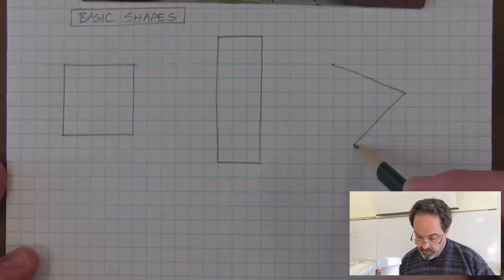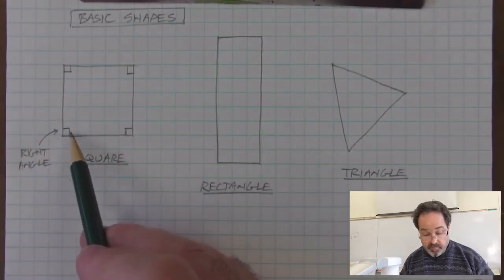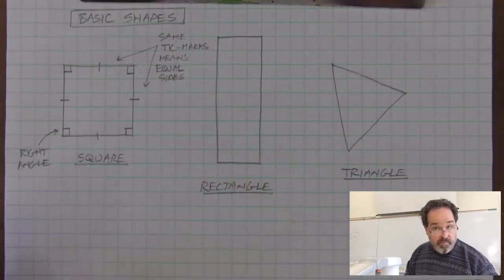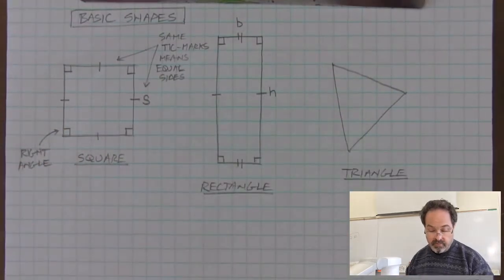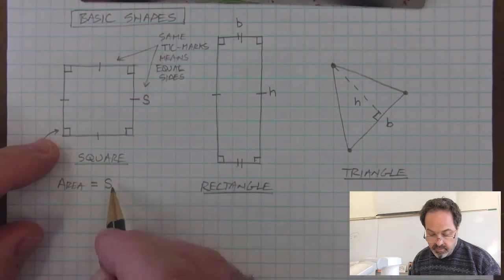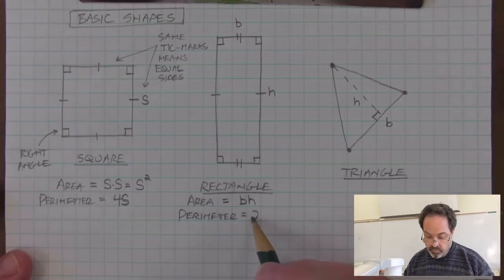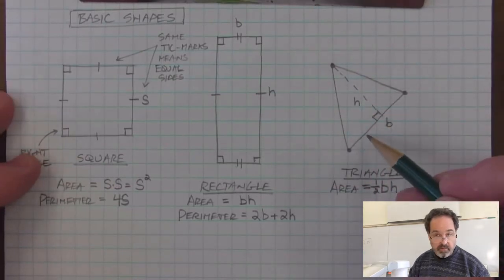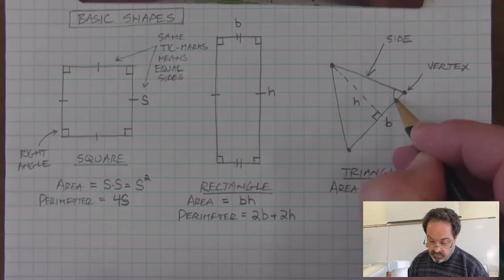VLSos Basic Shapes